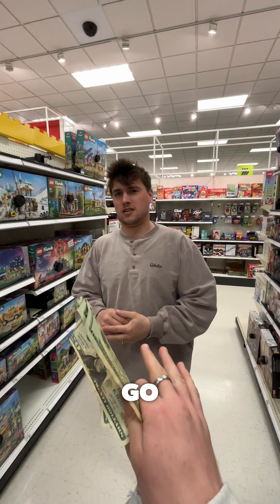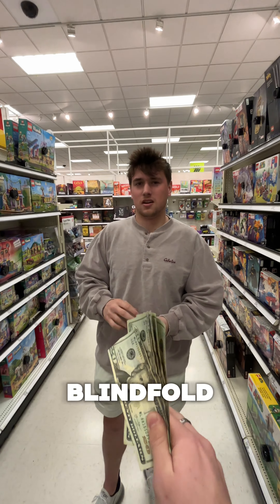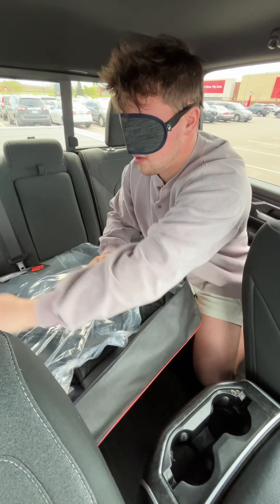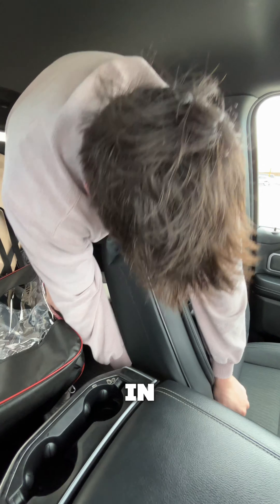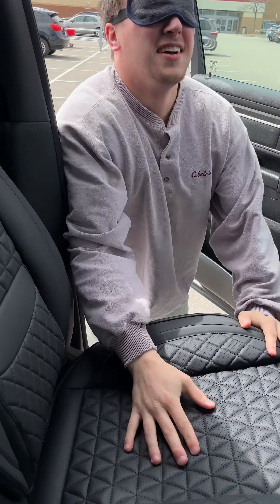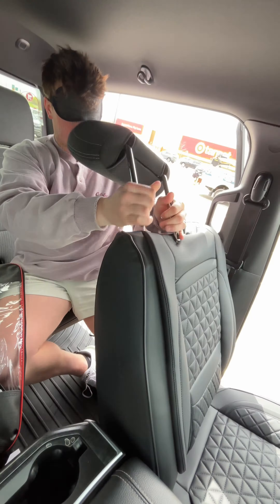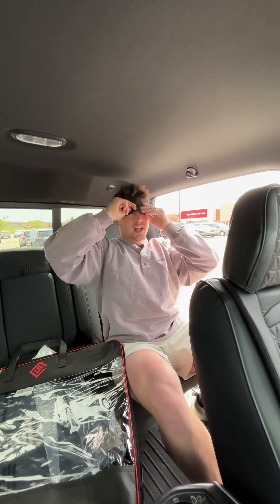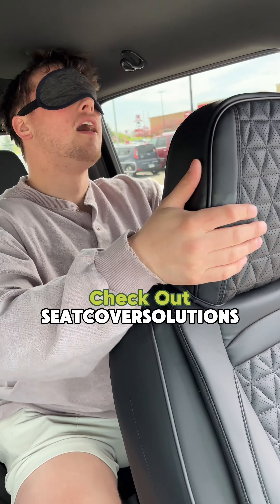We challenged him to install our seat covers blindfolded for $100!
Seat Cover Solutions
9100 85th Ave N